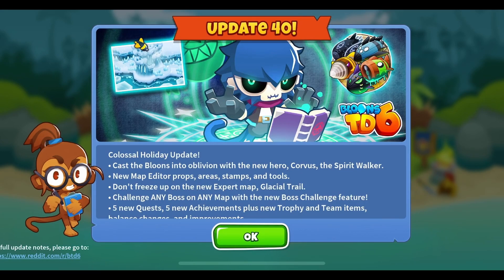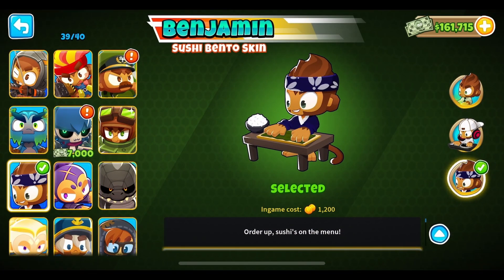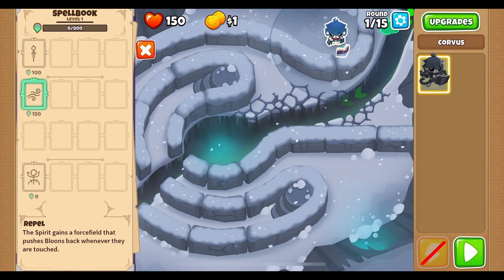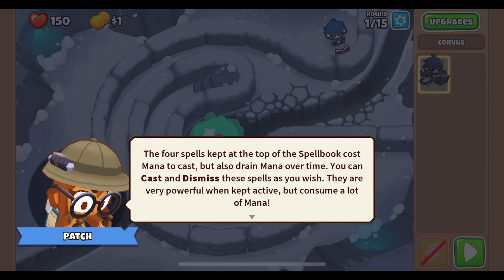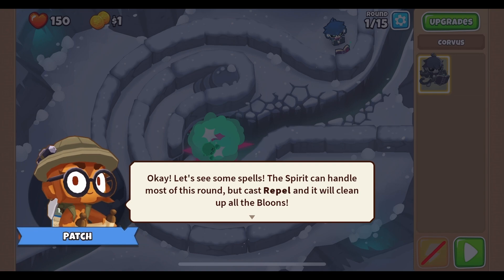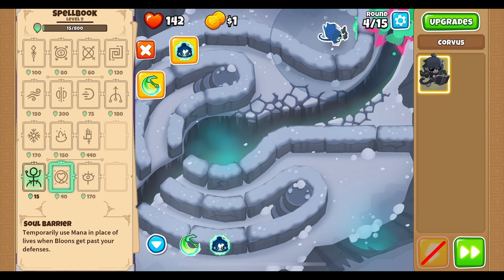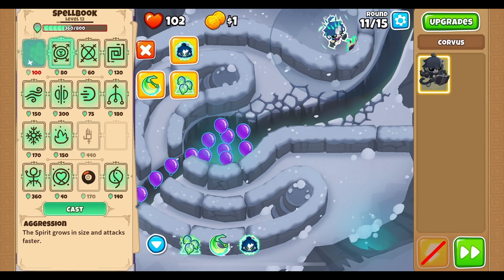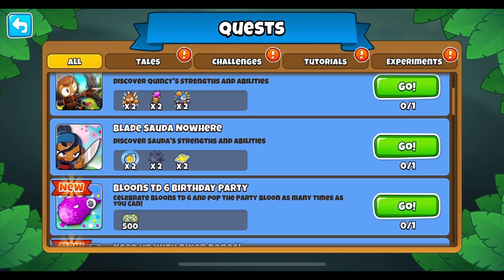Bloons TD 6: Update 40 is OUT! New Hero Corvus, New Map, New Quests & More!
Hey, what's up everybody? This is Mister008 here, and today I have for you an update video regarding Version 40 of Bloons Tower Defense 6.

In this version of the game, there are new features and changes, including a new Spirit Walker Hero, Corvus, a new expert map, new quests, balance changes, and more! Tune in to see what this update has brought to BTD6!